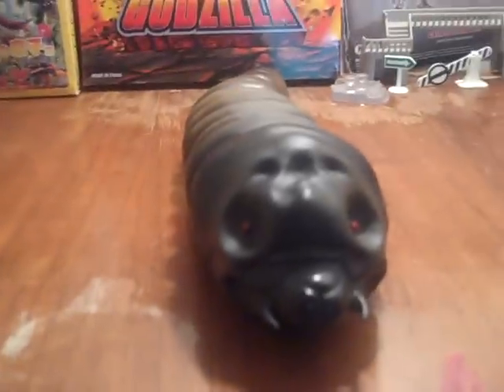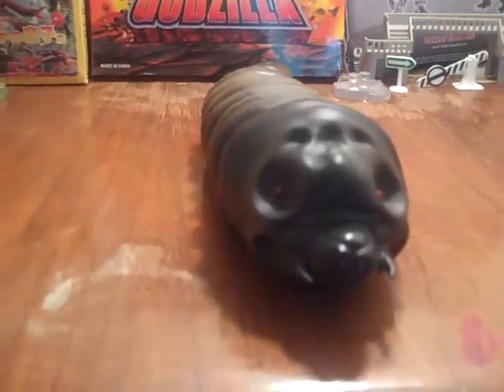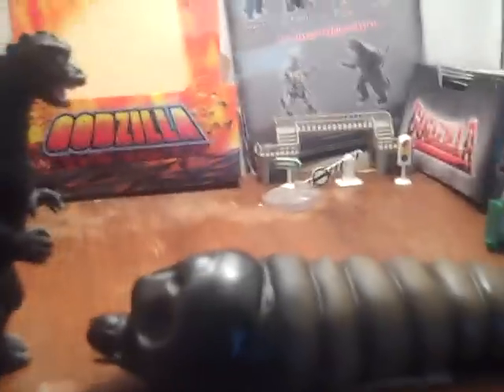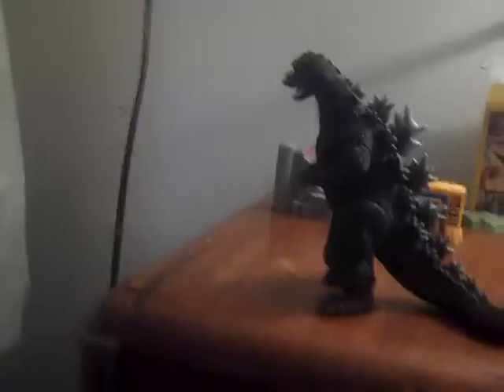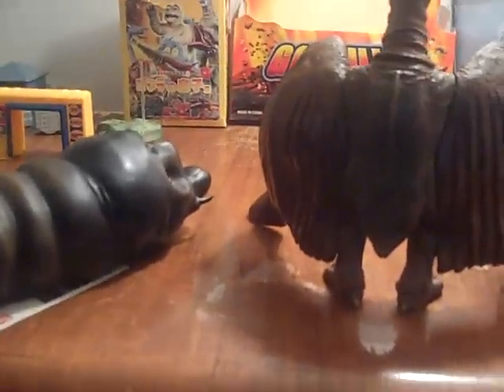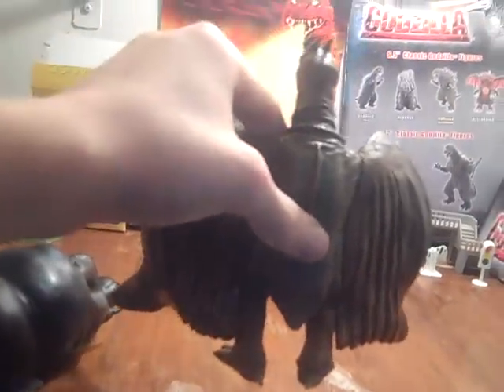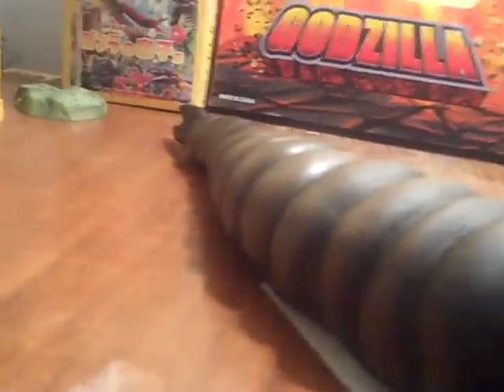Destroy all monsters Mothra Larva review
Me reviewing my new 14 inch Mothra Larva. Hope you enjoy.